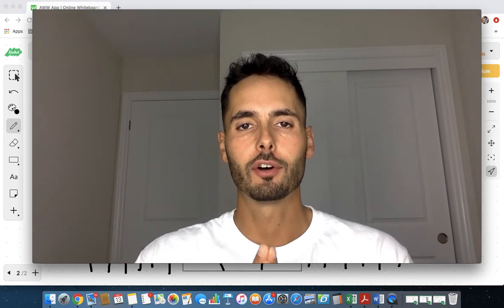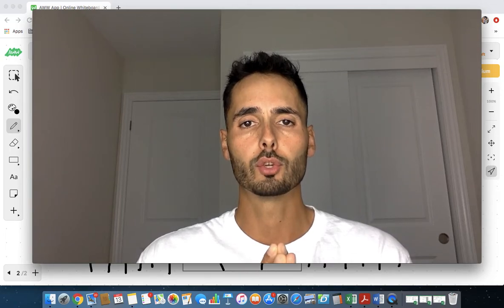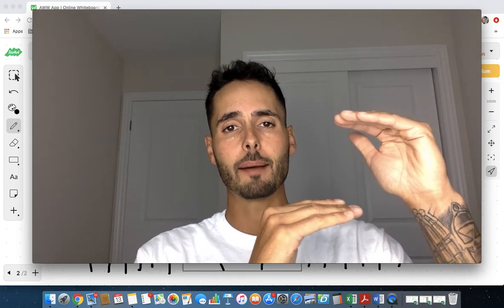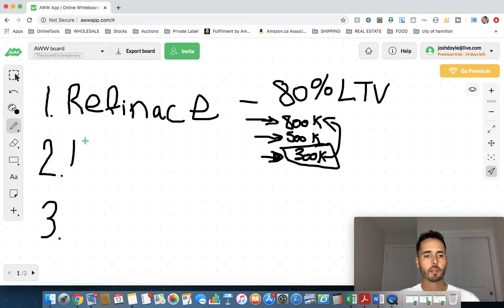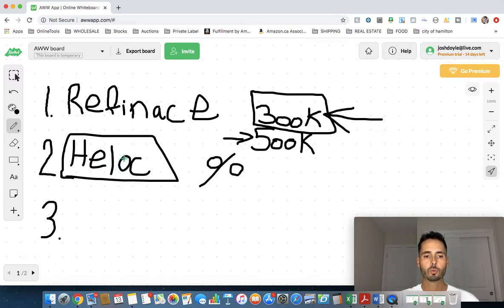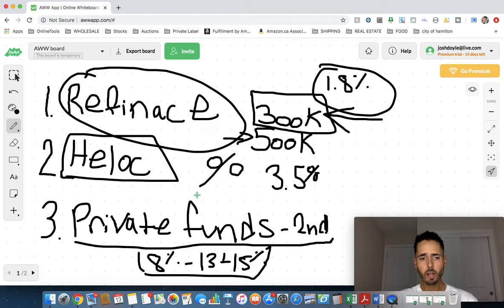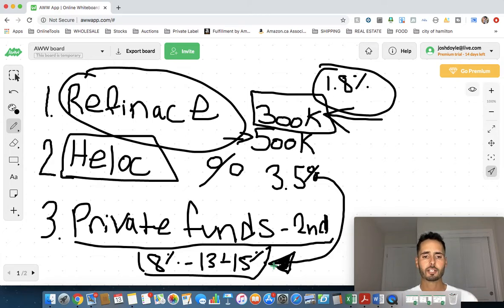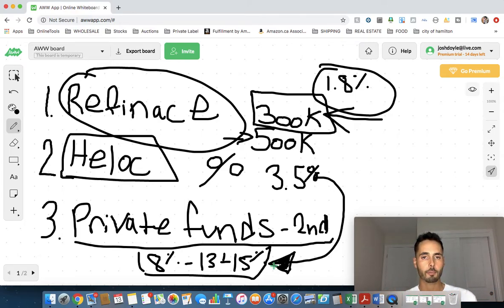HOW TO SCALE YOUR REAL ESTATE PORTFOLIO & WHY YOUR HOUSE IS SLOWING YOU DOWN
How to access money you may not have known you had and why your house could be stopping you from retiring earlier.